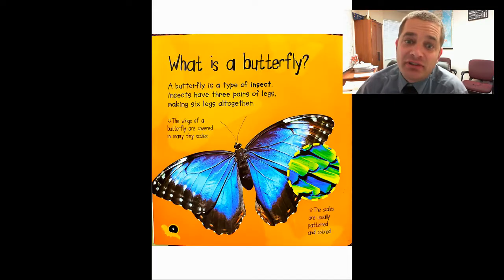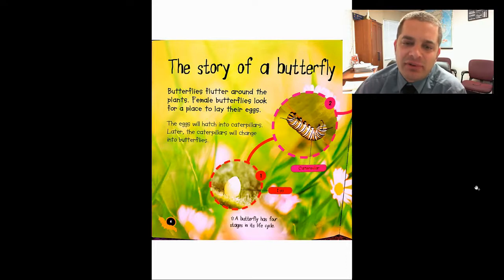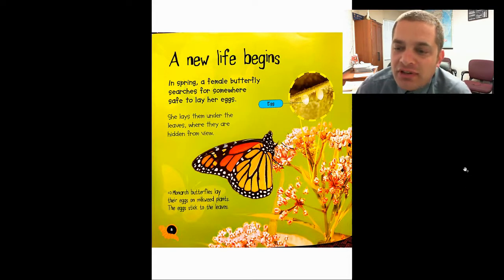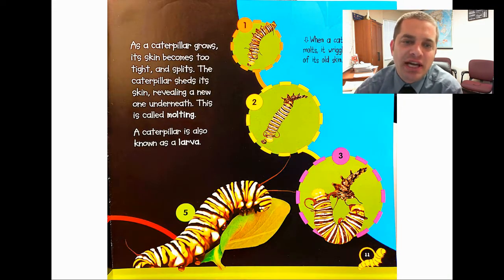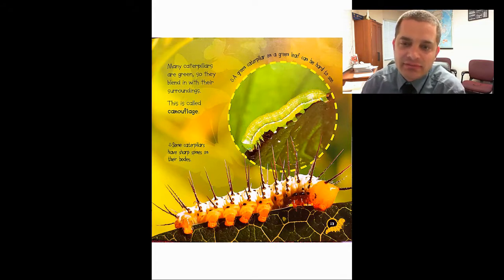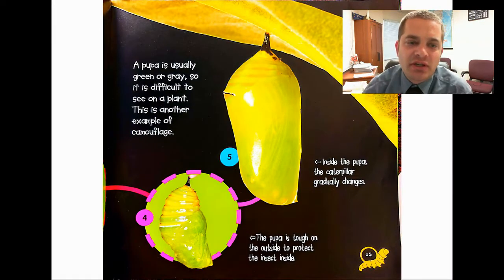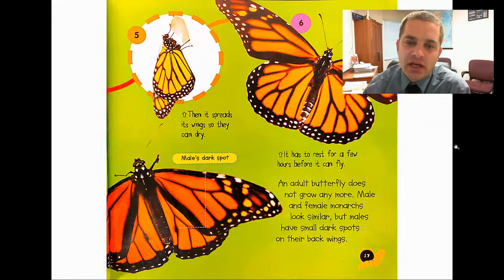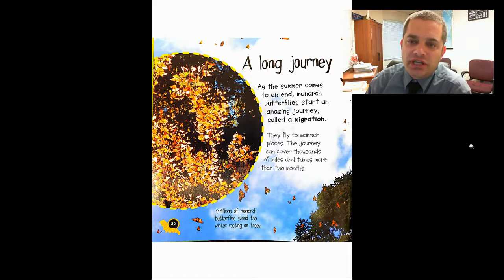Caterpillar to Butterfly - Life Cycle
The life cycle of a butterfly